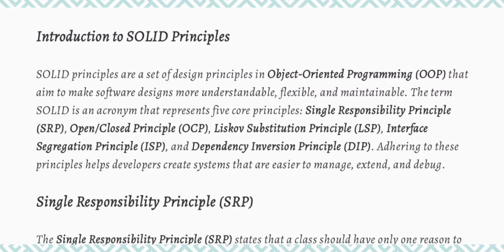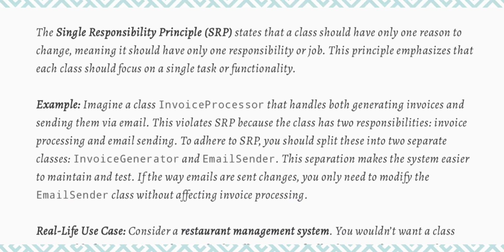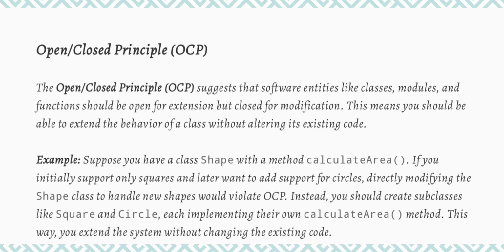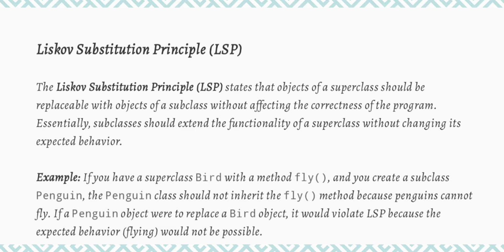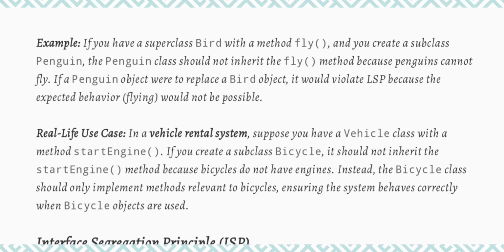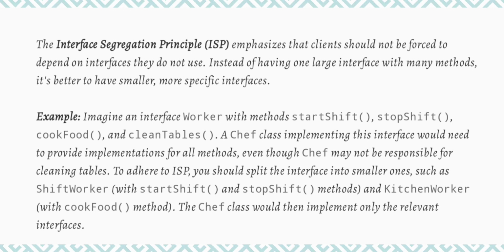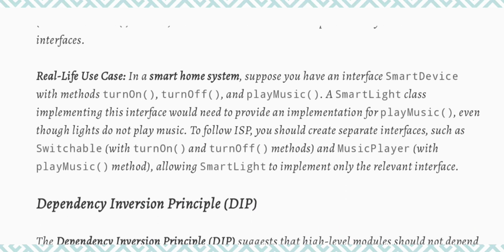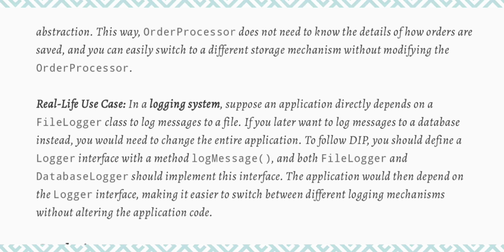Mastering SOLID Principles in OOP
Unlock the secrets of SOLID principles in Object-Oriented Programming! In this video, we dive deep into the five core SOLID principles: Single Responsibility, Open/Closed, Liskov Substitution, Interface Segregation, and Dependency Inversion. Learn how these principles can help you write cleaner, more maintainable code. Perfect for both beginners and seasoned developers looking to enhance their coding skills.